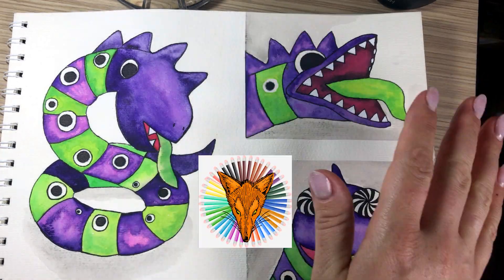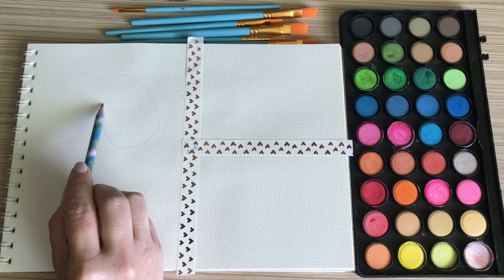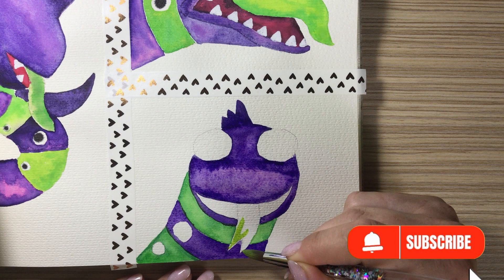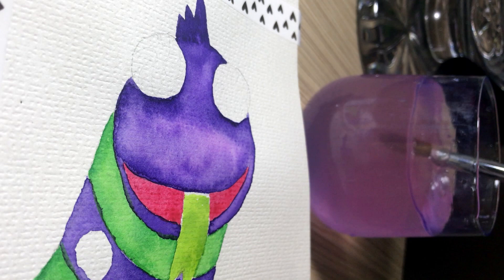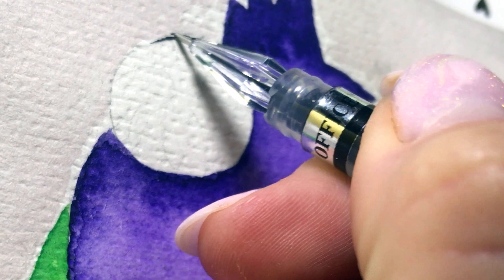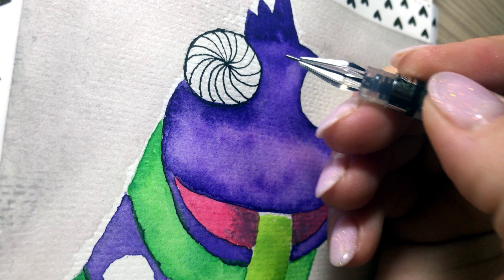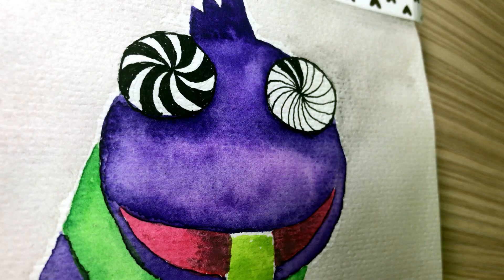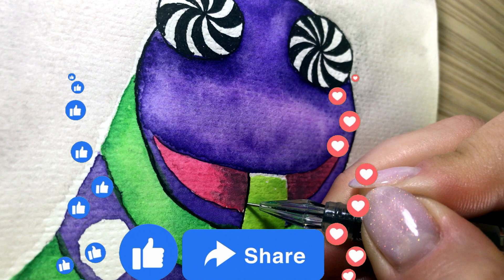How to draw PATCHED snake from garten of banban - 3 options in one video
In this video I will show you how to draw patched snake from garten of banban: 3 options in one video. We'll cover everything from sketching to coloring in a variety of mediums, including markers and paints.
00:16 how to draw patched snake
04:55 how to draw wicked patched snake
07:09 how to draw hypnotic patched snake
You will have a great time with me and learn how to draw your favorite pictures and new masterpieces. Get ready to learn how to draw quickly and have a good time.
My channel offers various visual aids, tips, and techniques to help you improve your drawing skills. I can create a video with the character drawing you suggest in my videos' comments. I draw, make and edit videos for my channel with special programs for several hours every day. I would be grateful for your support and comments on the channel.